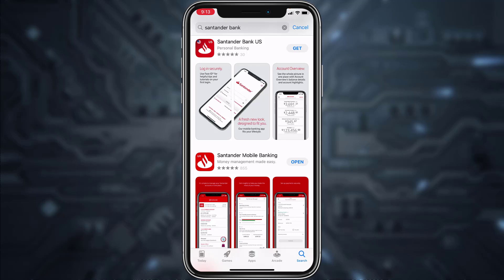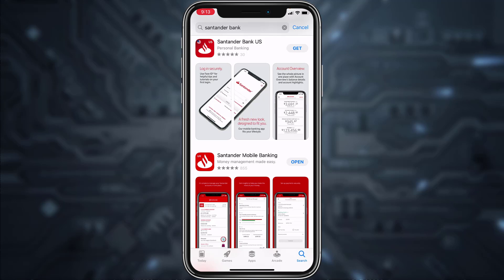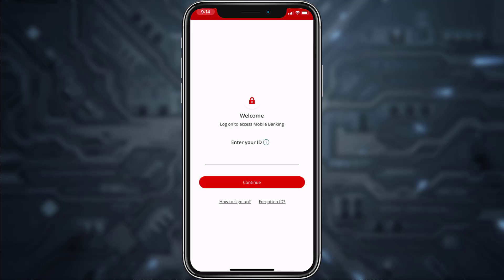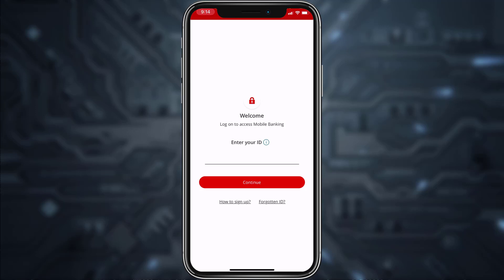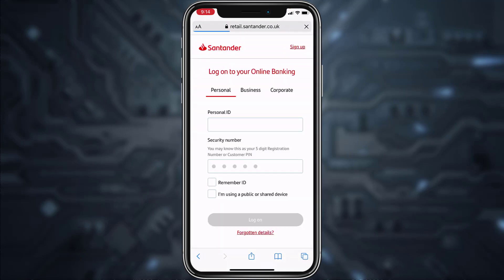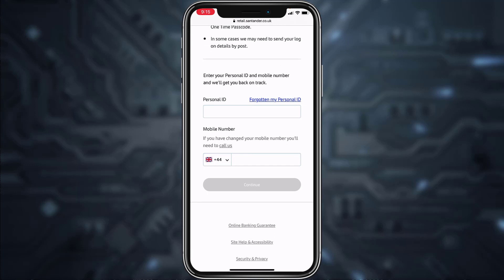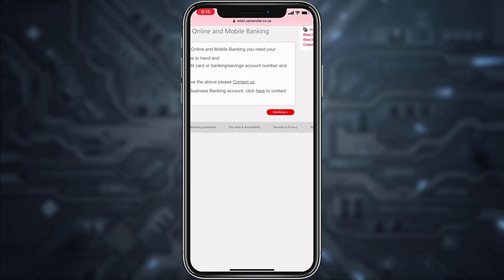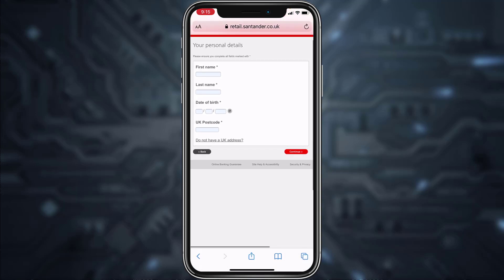Santander Bank Online Banking | Login App | Reset Online Login Password | Enroll | Open Account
New to Santander Bank Mobile Banking / Online Banking and want to learn its features and services available? You're are in the right place, in this video i will guide you in step by step process to login to your online banking account on the Santander Mobile Banking App, reset online banking password, enroll/ register to online or mobile banking and open a bank account online from the Santander mobile banking app.